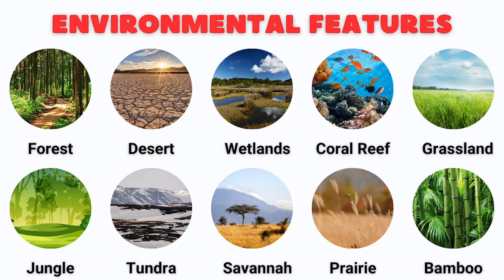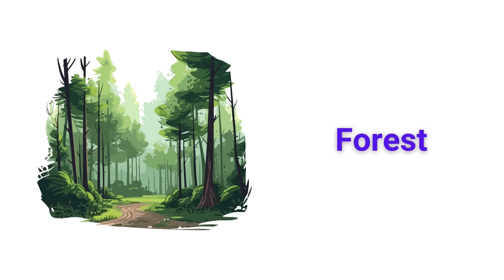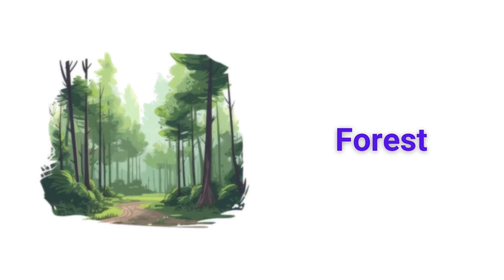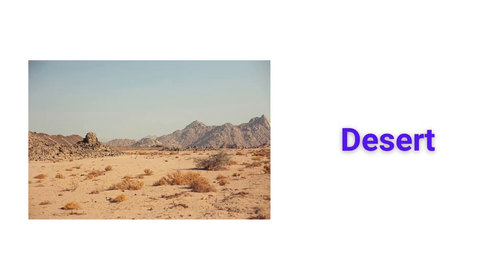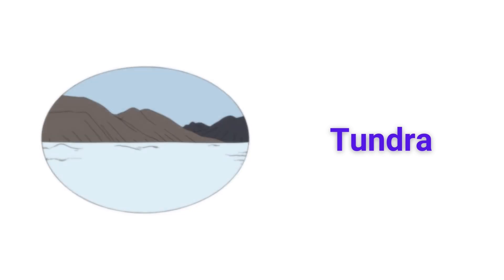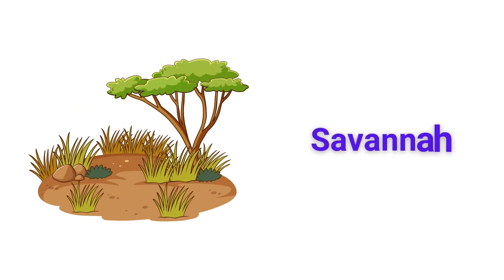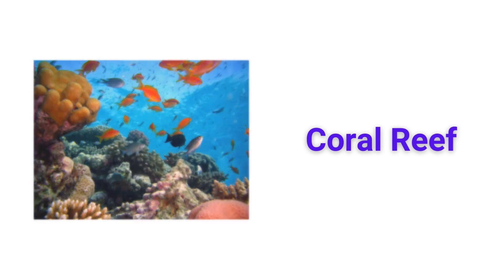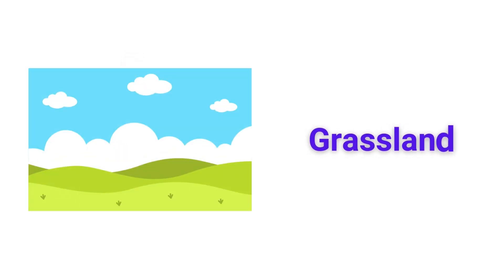Environmental features vocabulary in English with pictures | Living environment vocabulary words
In this video, we explore essential Environmental Features Vocabulary in English with visual aids to help you learn and remember key terms. Whether you’re a language learner, a teacher, or just curious about nature, this video covers words related to mountains, rivers, forests, and more, paired with pictures to make learning easier and more engaging.

glossary of environmental terms
environmental health vocabulary
environmental protection vocabulary
environmental engineering vocabulary
Environment Vocabulary in English
environment words in English

What You’ll Learn:

Landforms like mountains, valleys, and deserts
Water bodies such as rivers, lakes, and oceans
Types of vegetation including forests and grasslands
Atmospheric elements like clouds, storms, and fog
Enhance your vocabulary and get ready to describe the world around you with confidence!